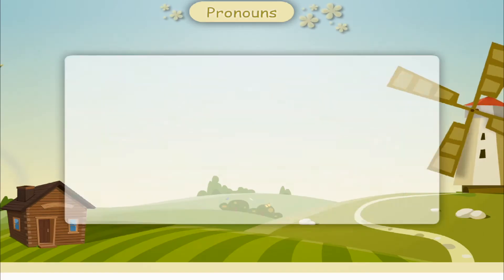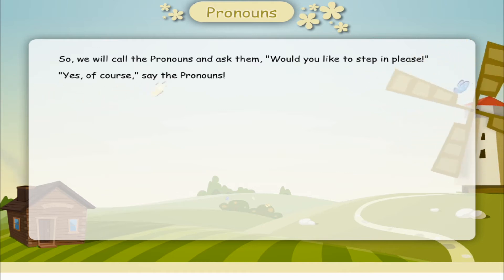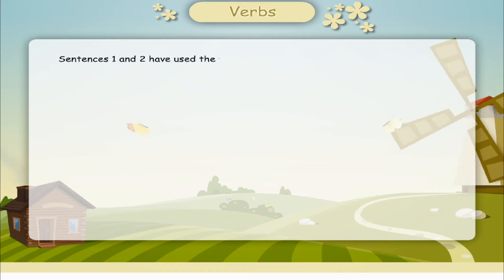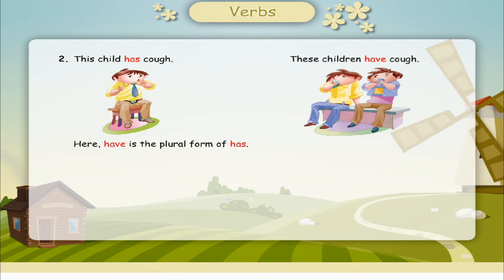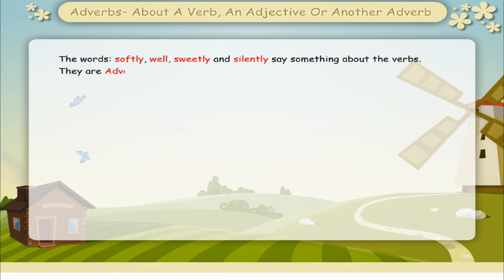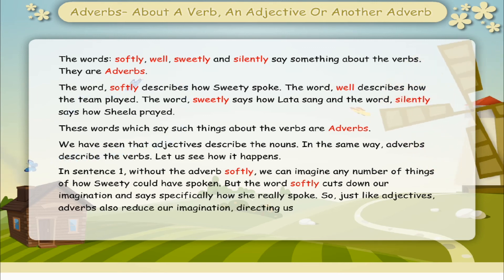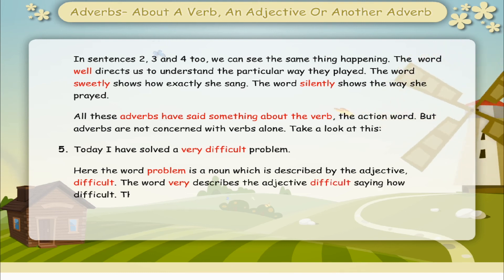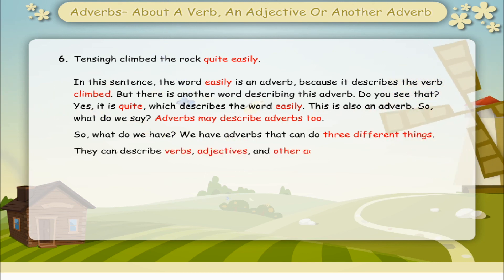Pronouns | Kriti Educational Videos class-4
This English Grammar video from Kriti Educational Videos explains about the pronouns which say something about the noun. One can also learn about the verbs and its uses with clear examples. It also tells about the adverbs which describes the verb.
Contents:
1. Pronouns
2. Verbs
3. Adverbs